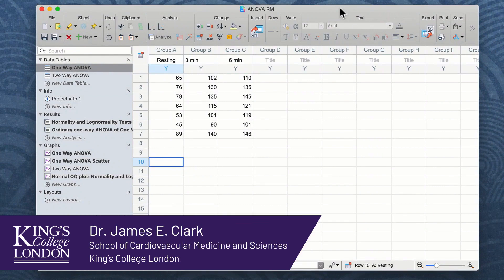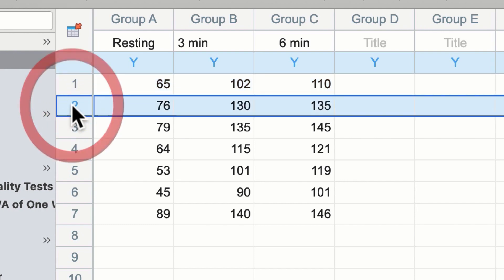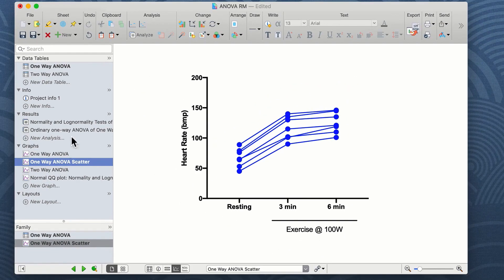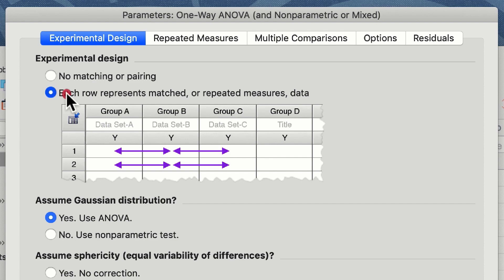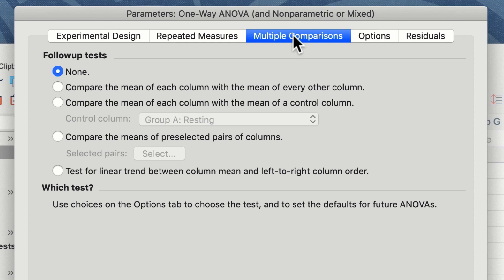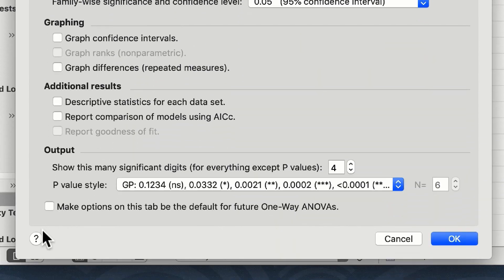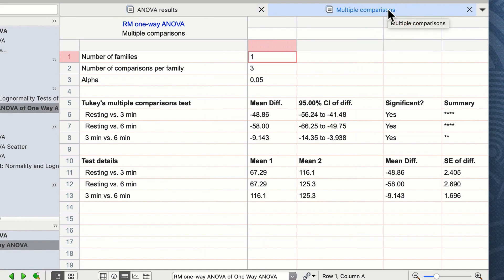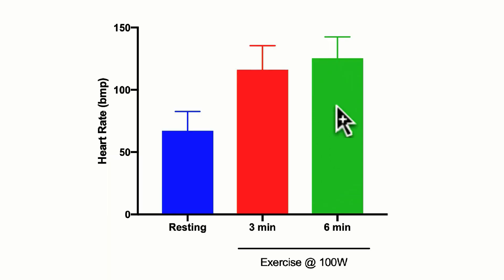How to Perform a Repeated Measures One-way ANOVA in Prism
Learn when you should use a repeated measures one-way ANOVA test, as well as the steps to performing the analysis.

Learn how to:
- Select the appropriate analysis choices
- Navigate the results of your RM one-way ANOVA
- View the summary results of your multiple comparisons test
- Format and annotate graphs of your results

This video is part of the Essential Analysis series, presented by Dr James Clark, from the School of Cardiovascular Medicine and Sciences at King’s College London.